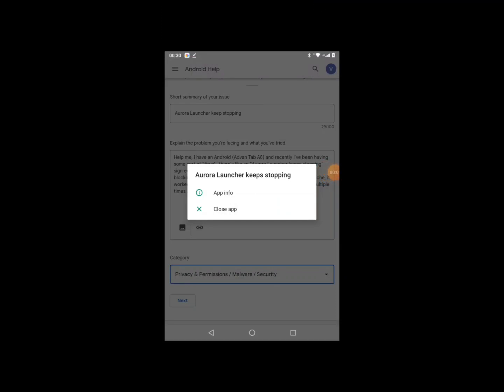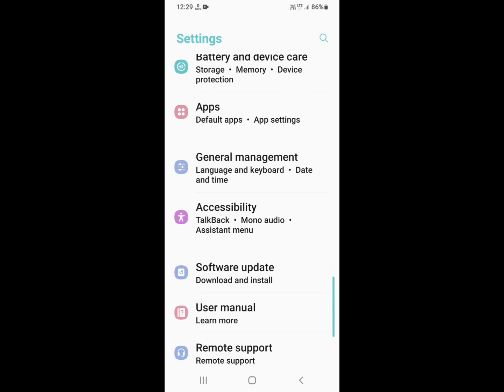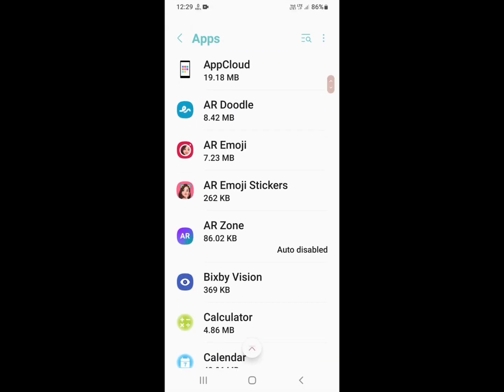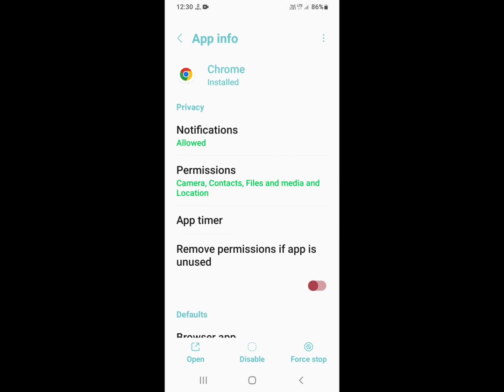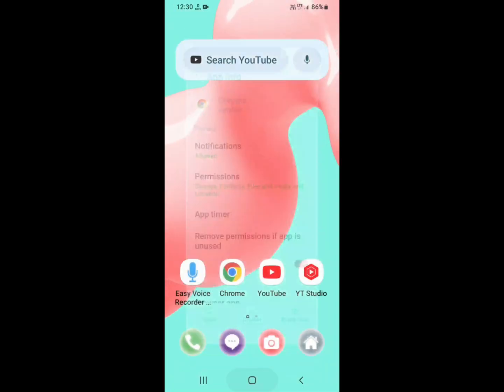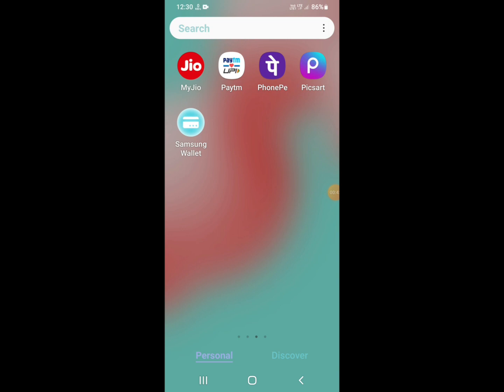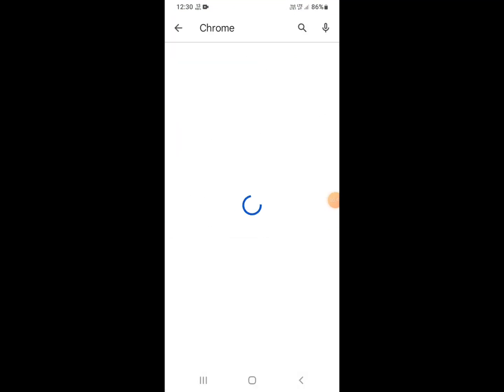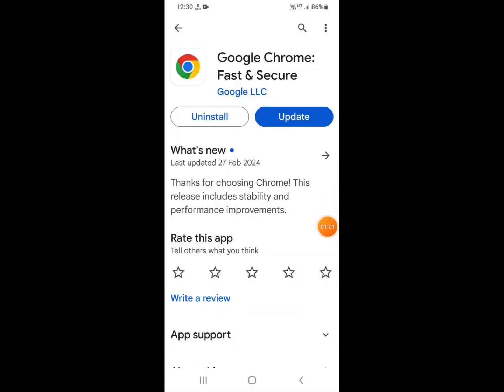Fix Aurora launcher keeps stopping problem solve